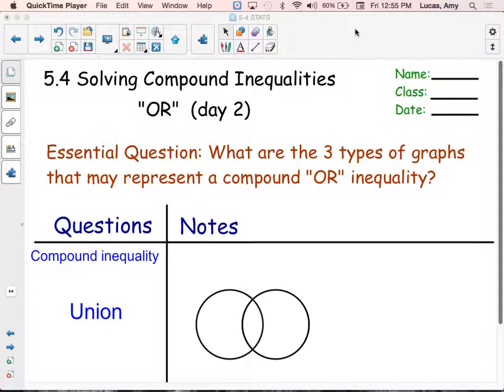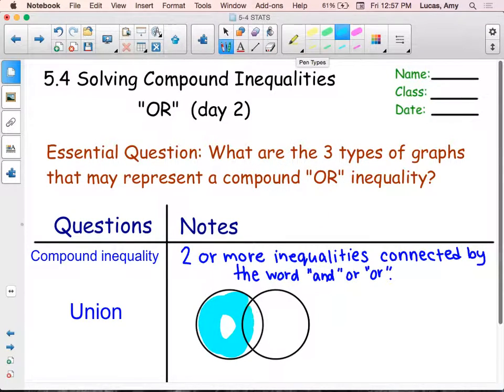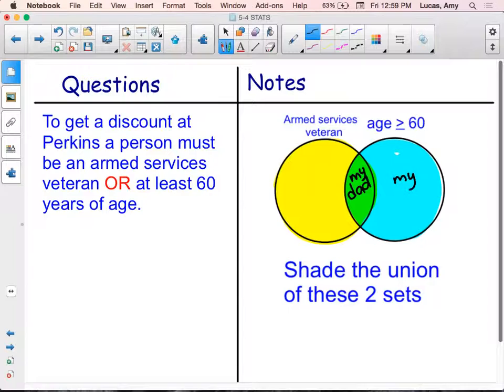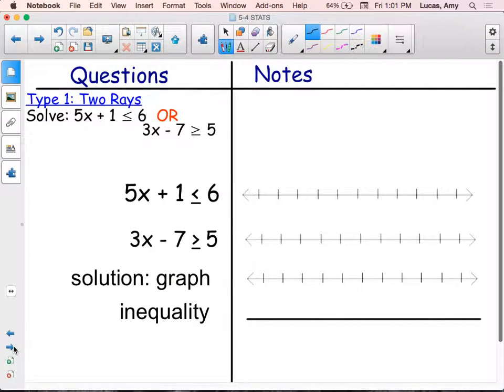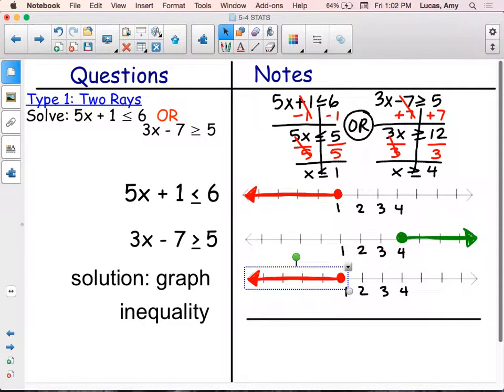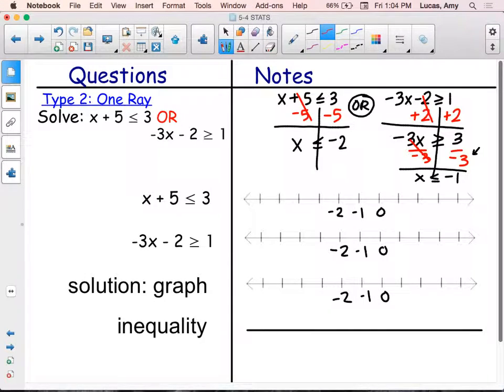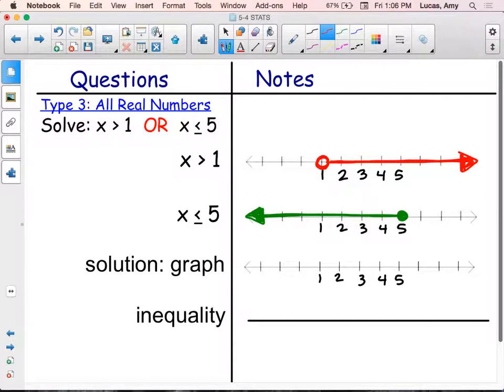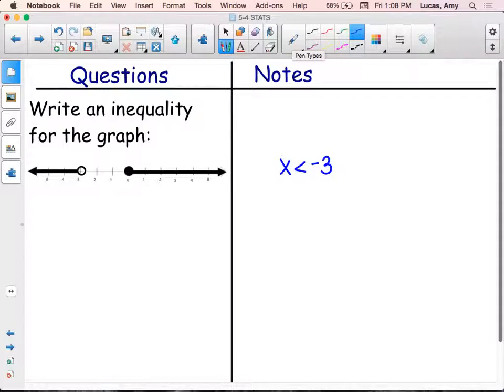5-4 Stats Day 2